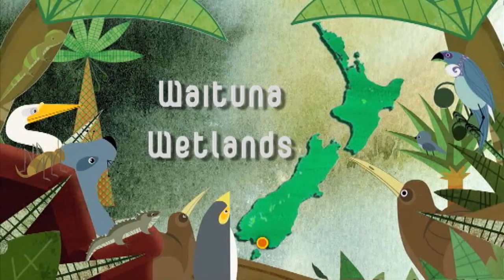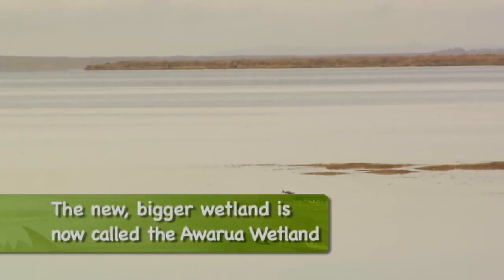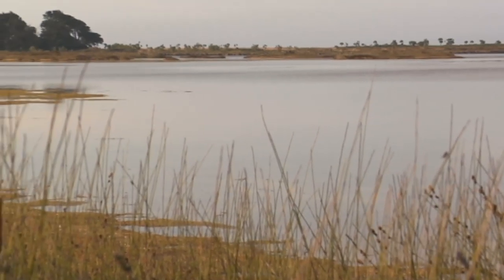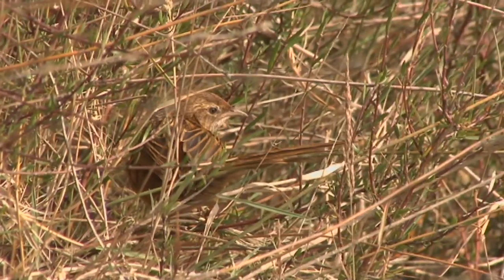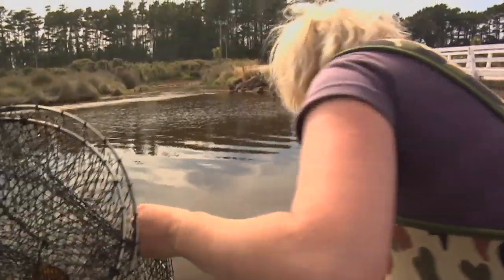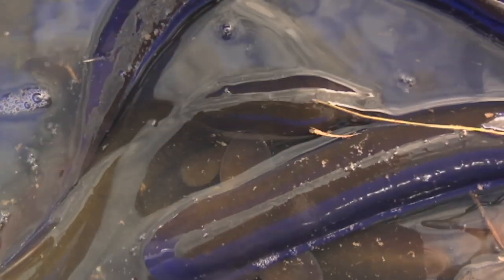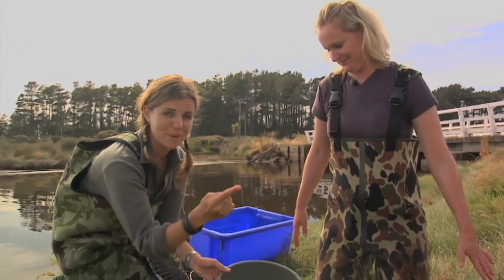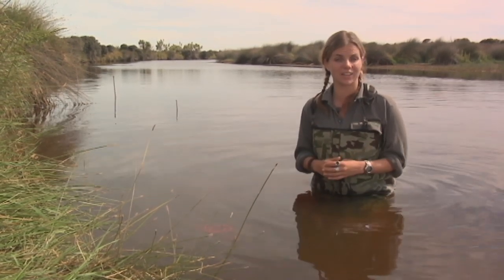Meet the Locals: Waituna Wetlands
Season 4, episode 9: Check out the Waituna Wetlands in Southland. Learn about what lives in a successful wetlands habitat, and how you can find eels!